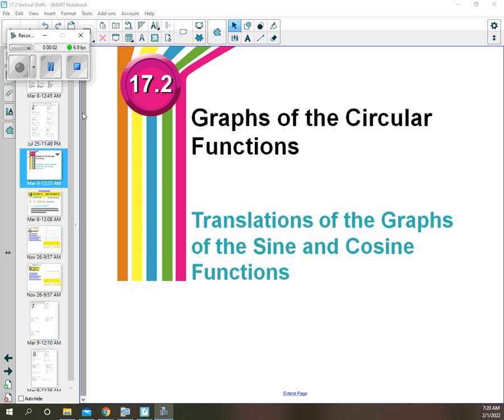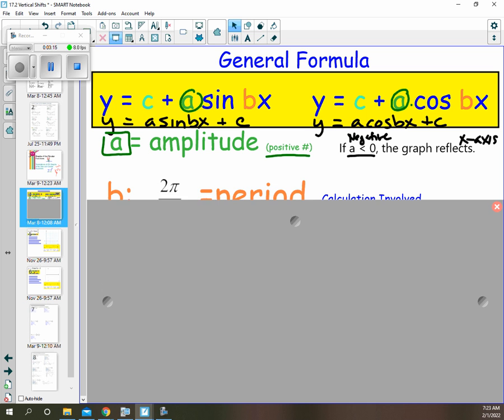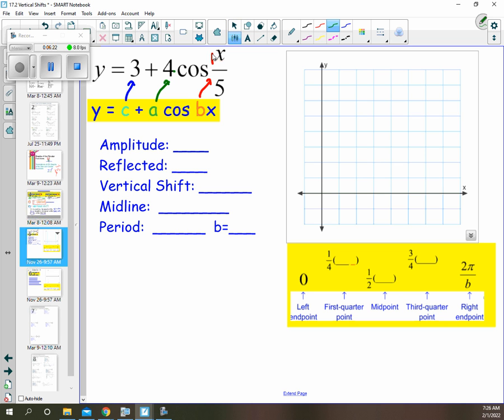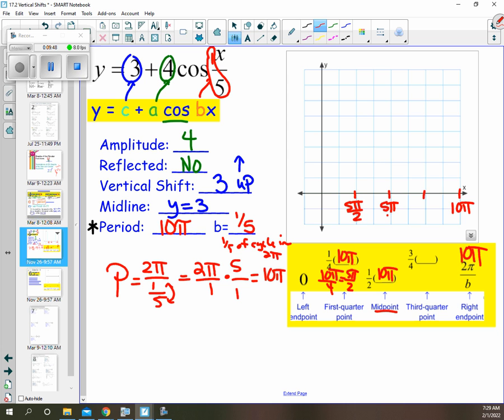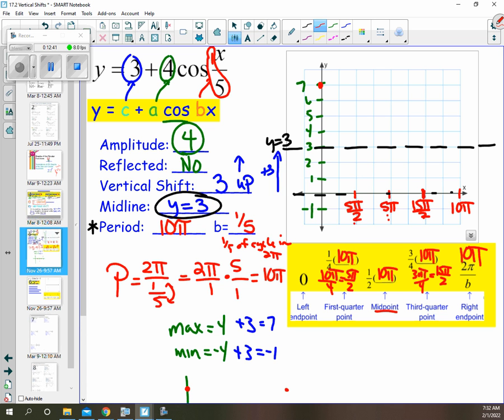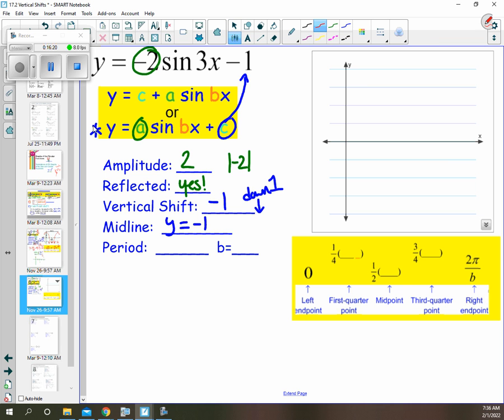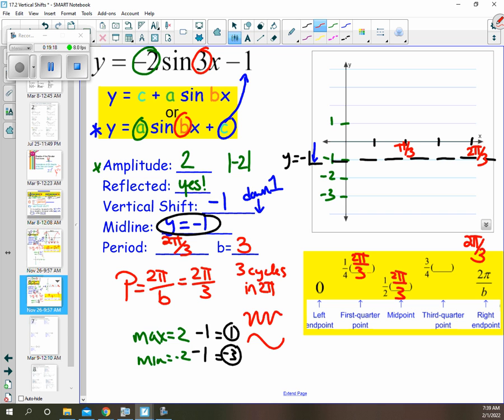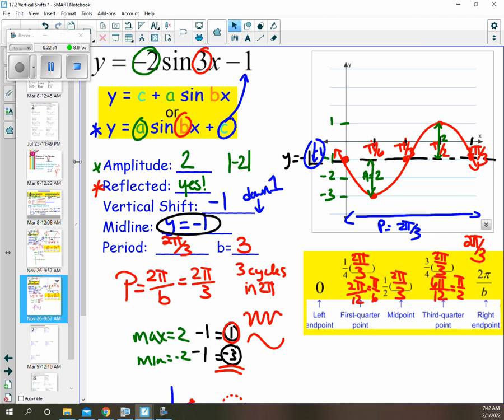Alg3 17 2 Notes Video